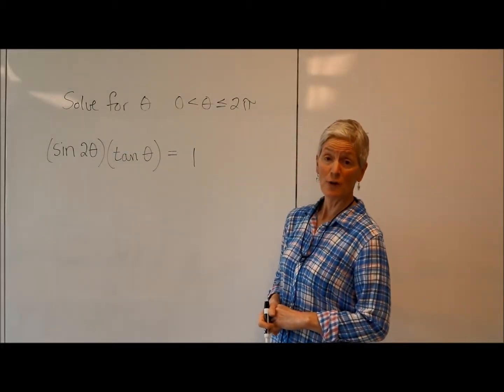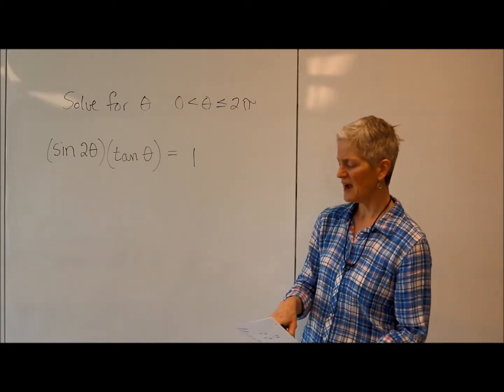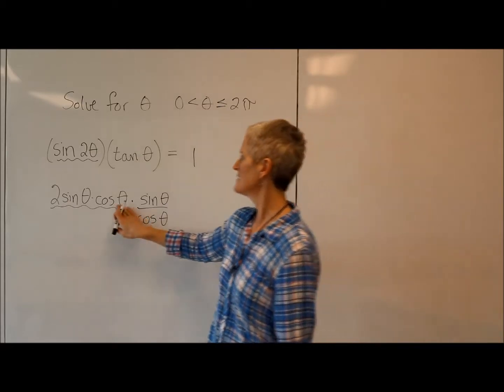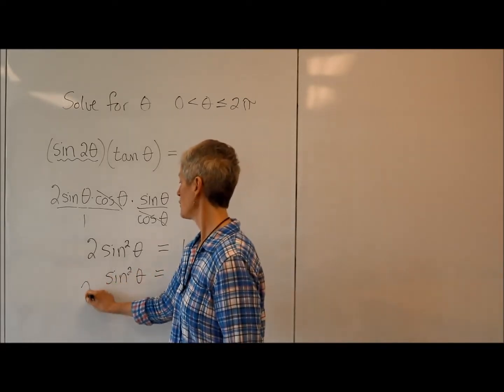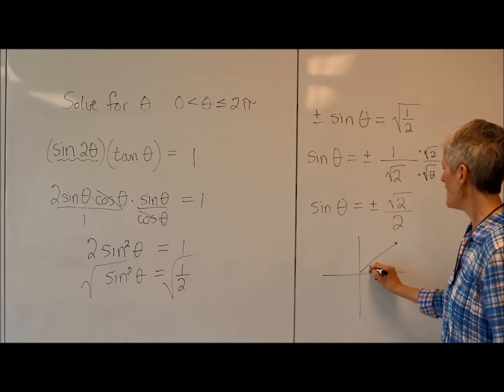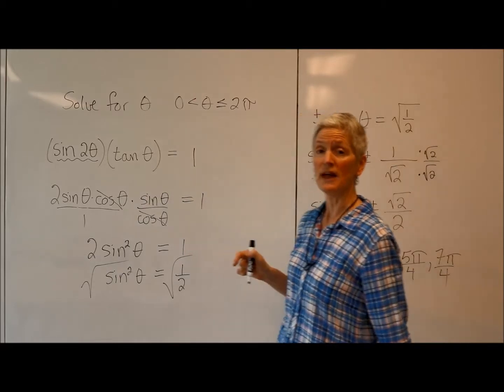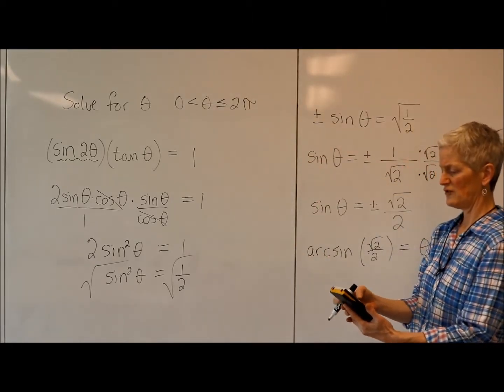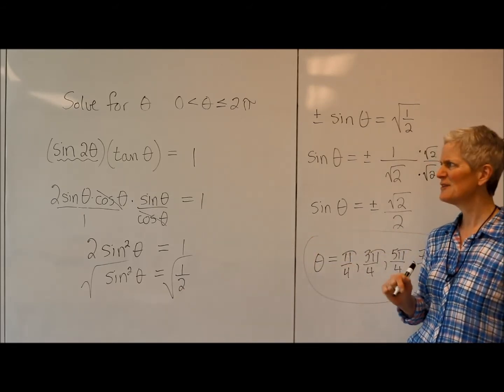Solve trig equation using identity substitution